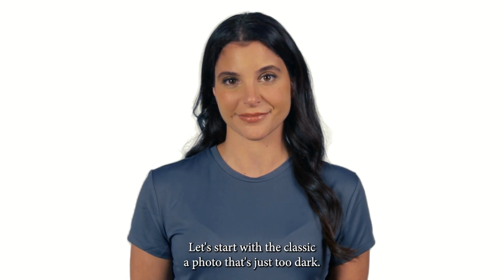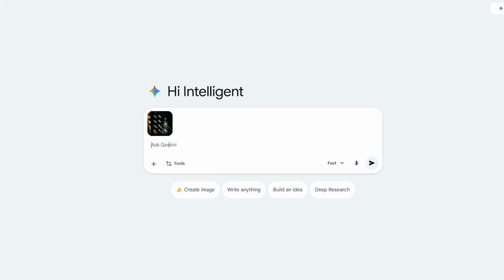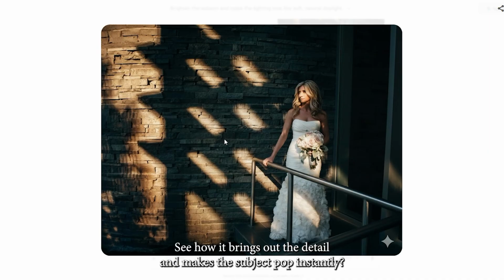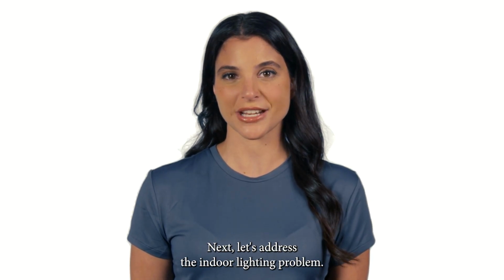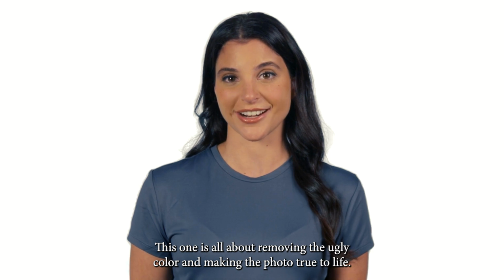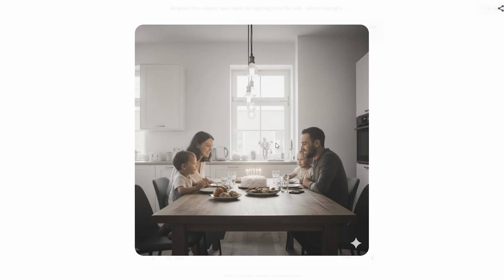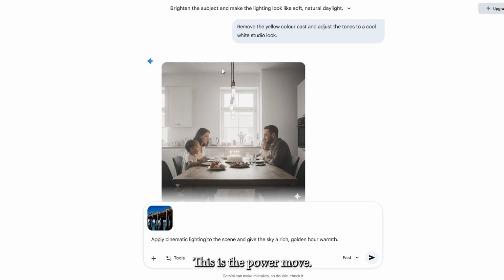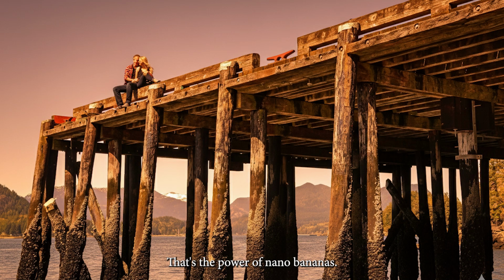How to FIX Any Photo's LIGHTING Using AI | Nano Banana Tutorial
➡️ FREE DOWNLOAD: The Nano Banana Lighting Prompt Arsenal Grab all 35 Copy & Paste AI Commands for fixing every photo lighting issue imaginable (Golden Hour, Cinematic Lighting, Color Correcting, and more) right here:

FIX bad photo lighting in SECONDS using the new Nano Banana AI! If your favorite photos are ruined by underexposure, harsh shadows, or an ugly yellow color cast, you need this fast, free tutorial. We use three simple Nano Banana prompts to instantly relight and fix any photo, turning amateur snapshots into professional-looking images. Stop wasting time with complex sliders and let Google's powerful Gemini 2.5 Flash model do the heavy lifting for you!